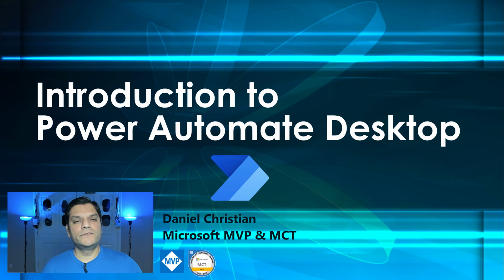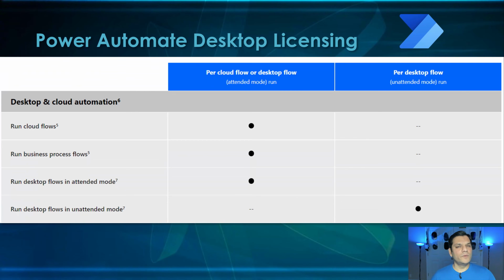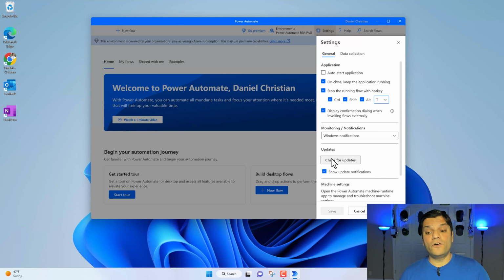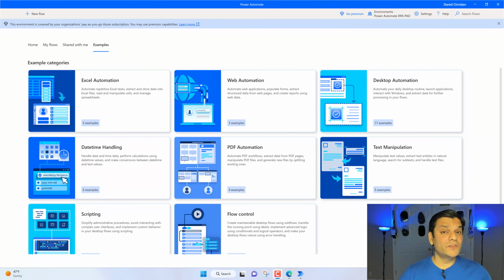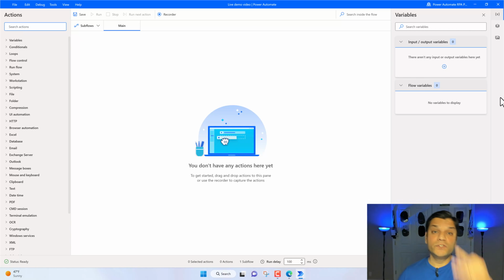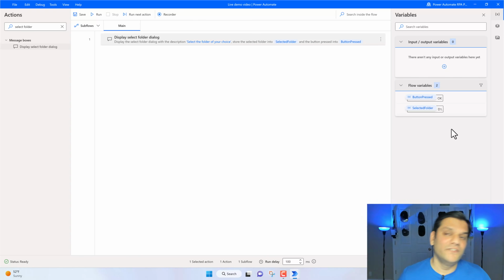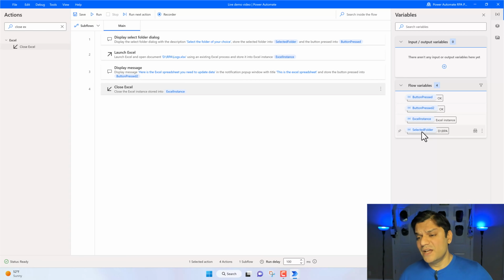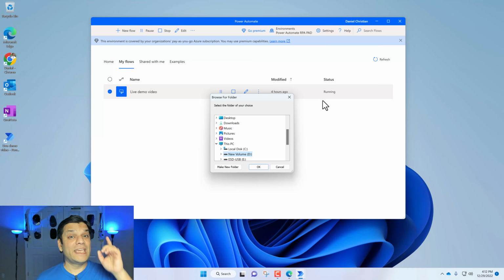Introduction to Power Automate for Desktop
Hey Everyone,
This is the beginning of many more videos to come about Power Automate Desktop (PAD) flows. Desktop flows broaden the existing robotic process automation (RPA) capabilities in Power Automate and enable you to automate all repetitive desktop processes. Automating is quicker and easier than ever with the new intuitive Power Automate desktop flow designer using the prebuilt drag-and-drop actions or recording your own desktop flows to run later.

The key items I'll be covering are:
 1) Overview of Power Automate Desktop
 2) Overview of attended and un-attended
 3) Installation of the Power Automate Desktop for Windows 10
  a. Console overview
  b. Flow designer overview.
 4) Creation of a simple attended Power Automate Desktop flow

Introduction
Overview of Power Automate Desktop 00:37
     - Power Automate Desktop Architecture 01:28
     - Attended and Un-Attended flows 02:45
     - Licensing options 04:35
Windows 11 built-in Power Automate for desktop 06:02
     - New Home page 06:45
     - Pay-As-You-Go environment 07:38
     - Additional settings option 08:19
Installation of the Power Automate Desktop for Windows 10 09:30
     - Release updates of Power Automate for desktop 10:22
My flows 11:28
     - Examples 12:08
Console 13:02
     -Menus 14:03
     - Actions 14:42
     - Variables, UI elements & Images 16:53
Building a simple attended RPA flow 17:58
     - Select a folder 18:03
     - Launch an Excel spreadsheet 20:57
     - Display message 21:57
     - Close the Excel spreadsheet 23:07
Test the flow from the console 23:50
Run the flow as a production scenario 25:08